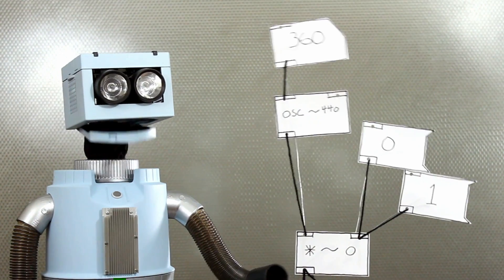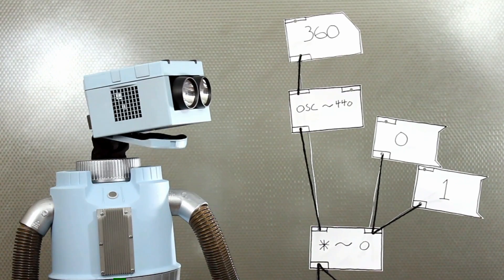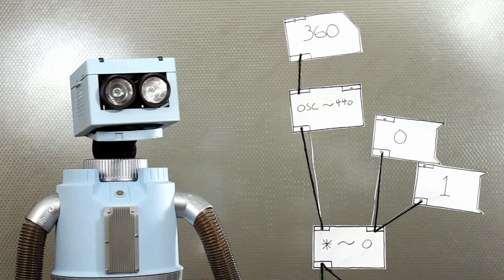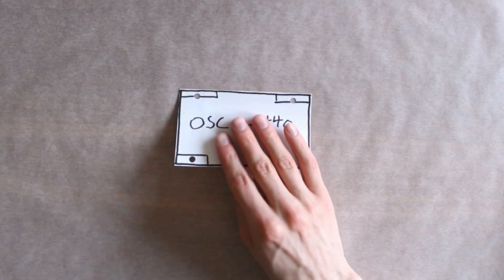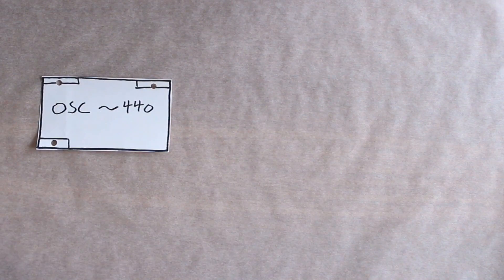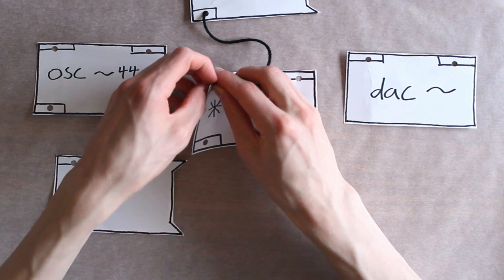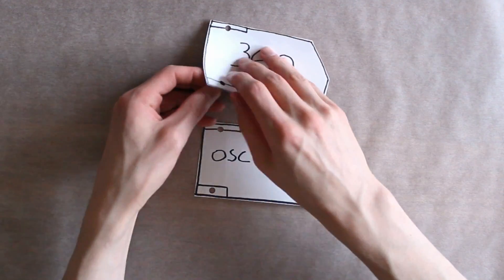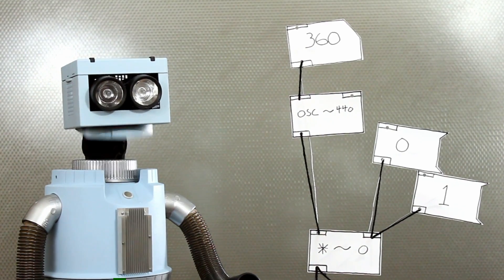Introduction to Pure Data Graphical Programming Environment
A pure data patch visits Unique ID to teach him all about Pure Data, the graphical programming environment for creating electronic music developed by Miller Puckette.